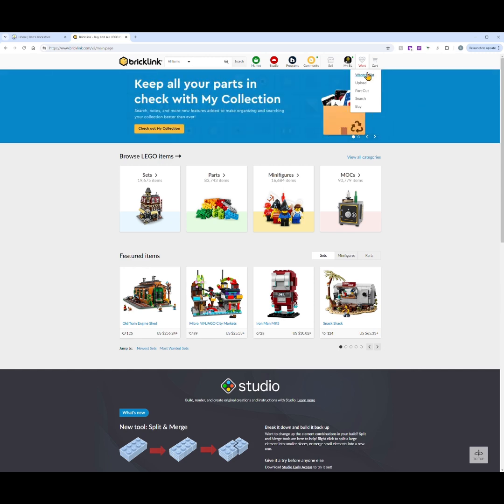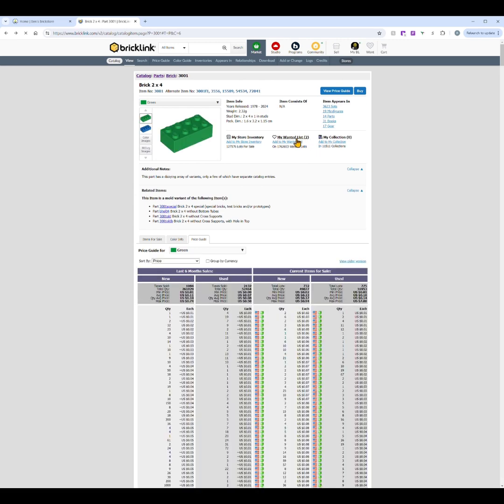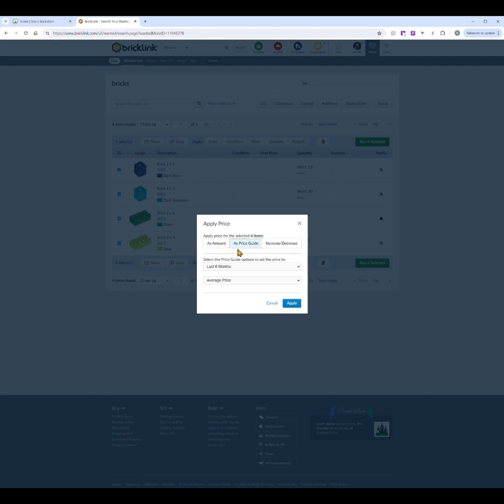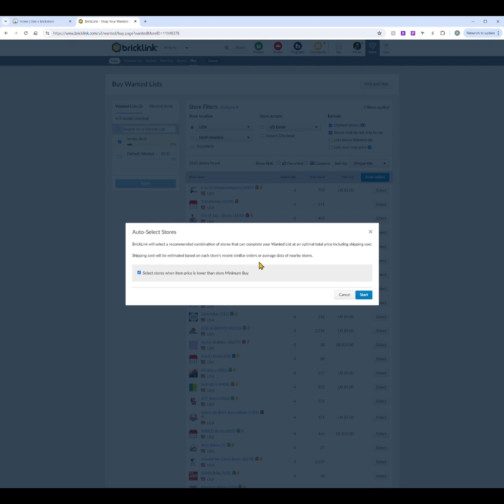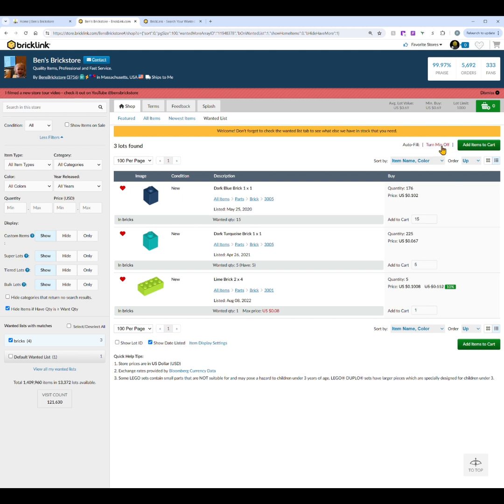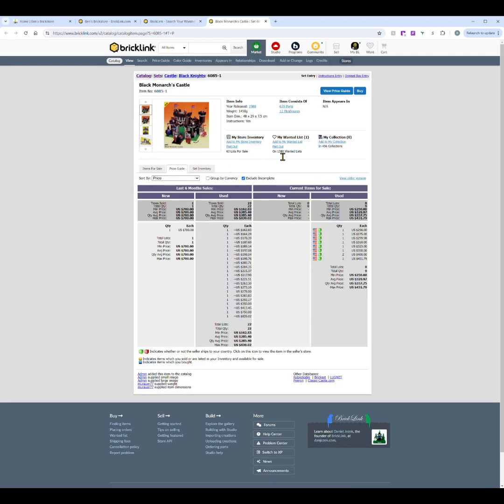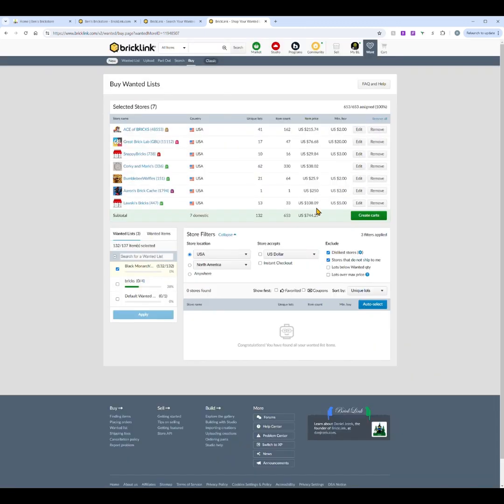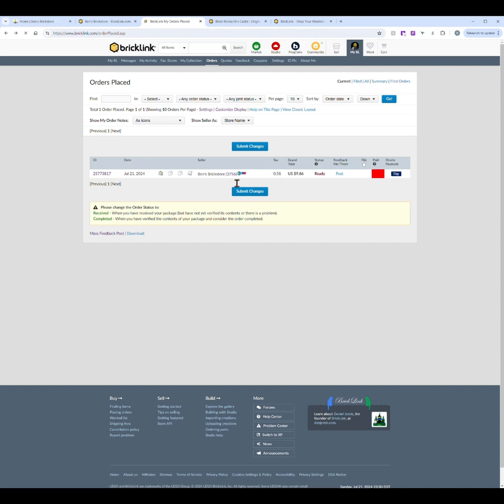How to Create and Shop From a Bricklink Wanted List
Wanted lists are one of the most efficient and powerful ways to shop for items on Bricklink, but it's also a complicated process to get used to.

In this tutorial, I'll be walking you through the process of creating and buying from a wanted list. This is a lengthy video because there's a lot of information to cover, so I've broken it up into chapters.

Bookmarks & Chapters:
00:00 Start
00:34 Adding items to a wanted list
08:13 Editing your wanted list
11:08 Buying from a wanted list - "Easy Buy"
11:59 Buying from a wanted list - "Buy All"
18:20 Buying from a wanted list - within a specific store
21:01 How order "batches" work, i.e. adding onto an existing order (prior to payment)
24:38 Parting out a set to a wanted list (6085 Black Monarch's Castle)
28:31 More on buying from a wanted list
32:26 Buying parts for Black Monarch's Castle from our store
33:44 Adding items from order to wanted list
34:53 Customizing order details display
36:40 Conclusion